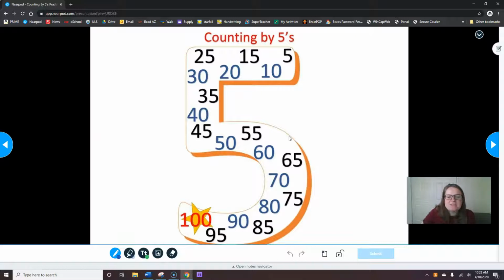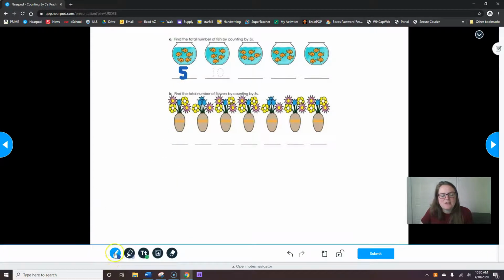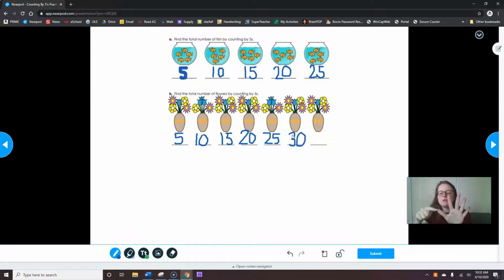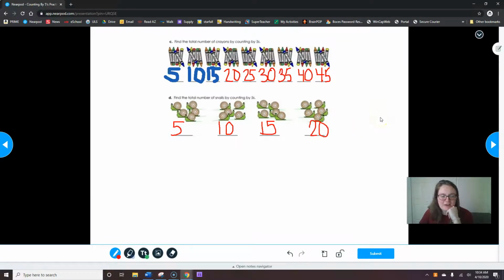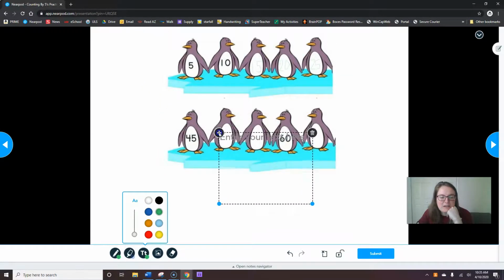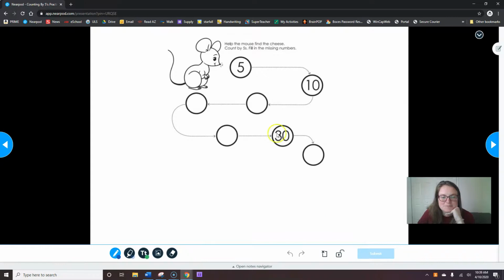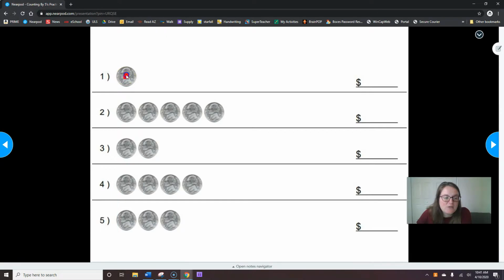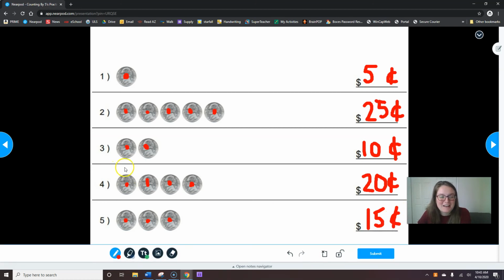4 10 Counting by 5's and Nickels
Nearpod code: URQSE